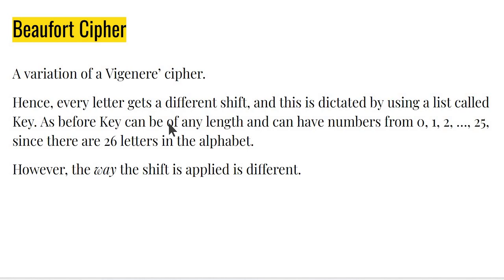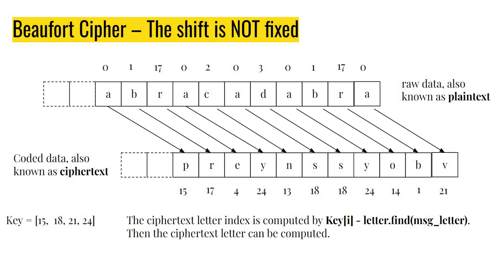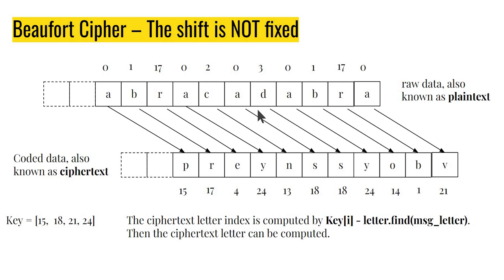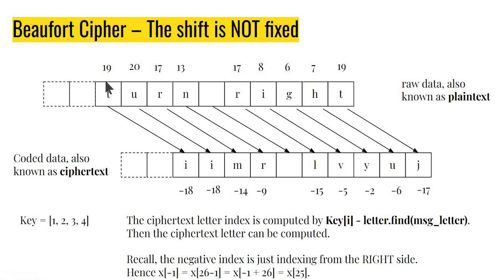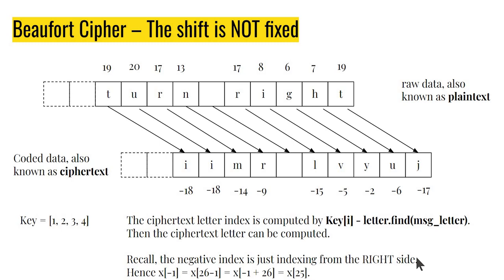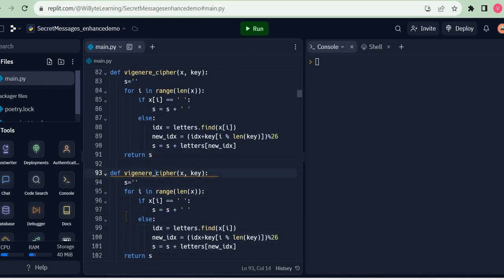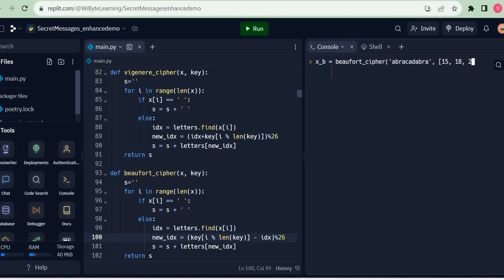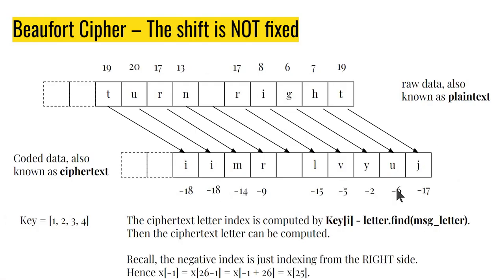4. Secret Messages 2 (Enhancement): Beaufort Cipher -- A variation of the Viganere Cipher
In this video we look at a variation of the Vigenere cipher called at Beaufort Cipher. In Beaufort cipher too, we shift every letter by a different amount, but the way of shifting is a bit different compared to the Vigener Cipher, making this Cipher self decoding.